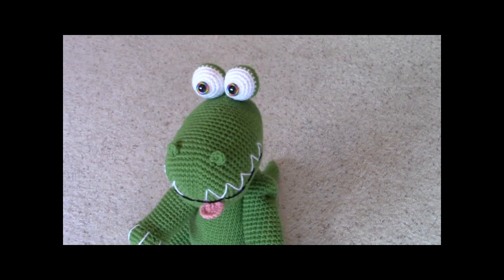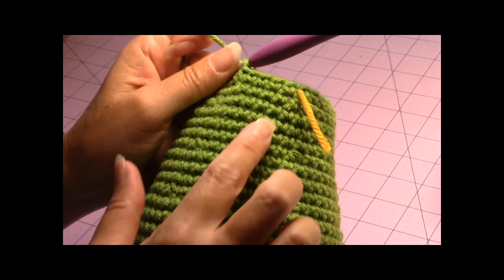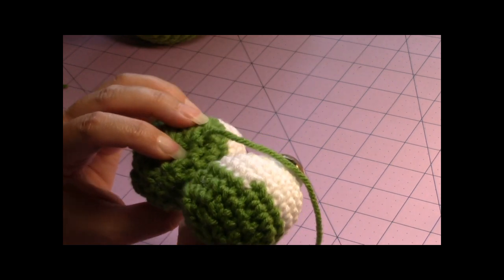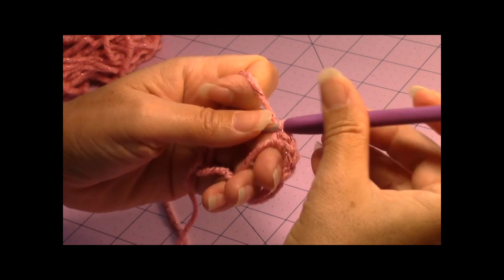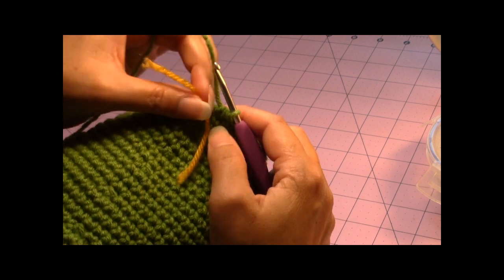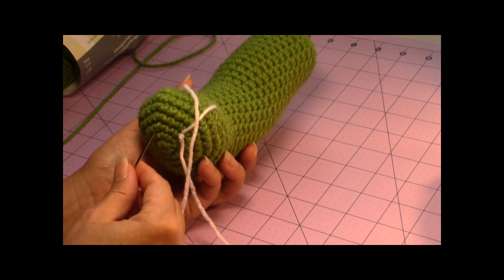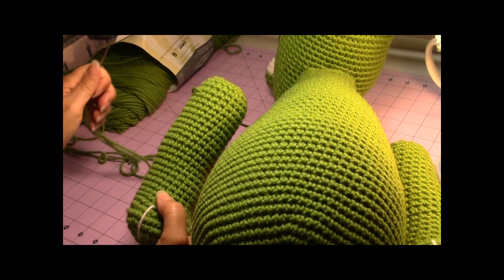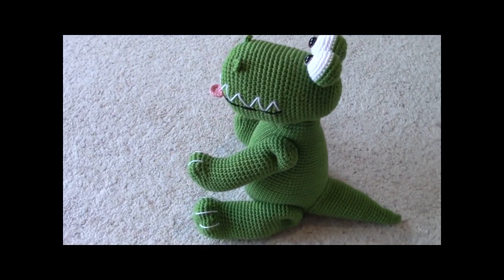Crochet Amigurumi Dinosaur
This video tutorial will show you step-by-step how I crocheted my amigurumi Dinosaur! The size is approximately 19.5" in height while sitting.  Thank you very much!